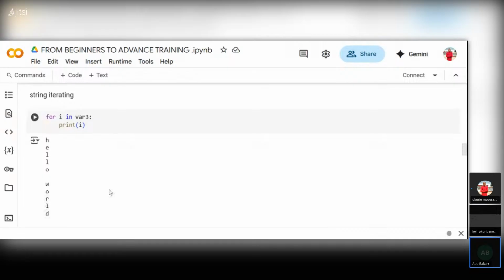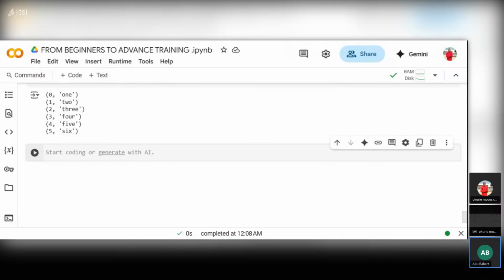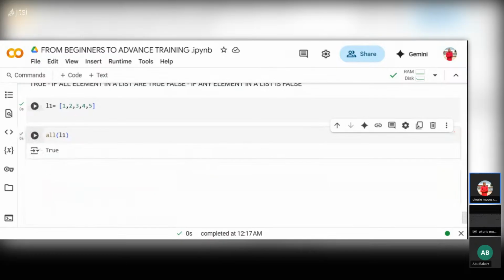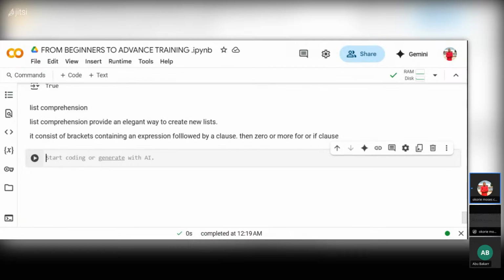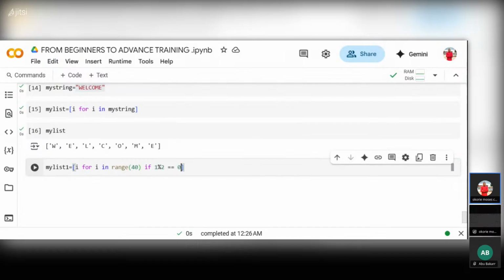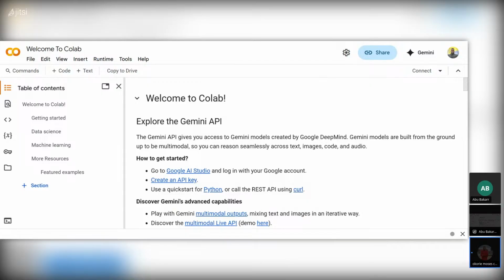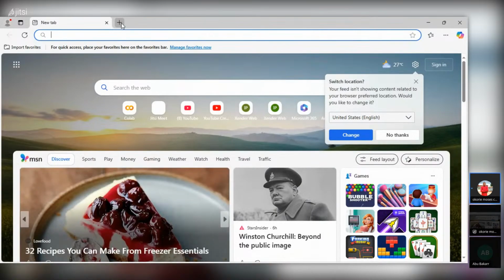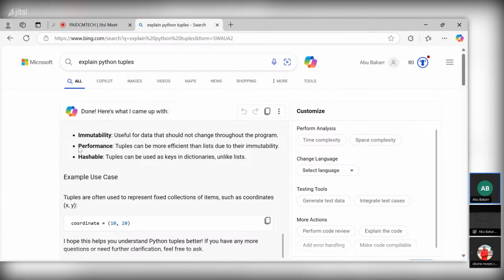CONTINUATION OF LIST